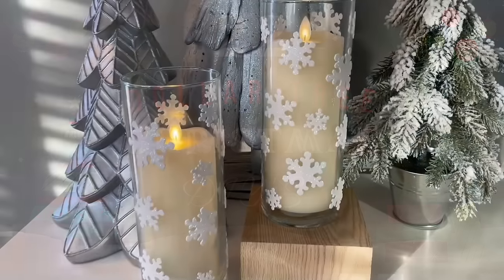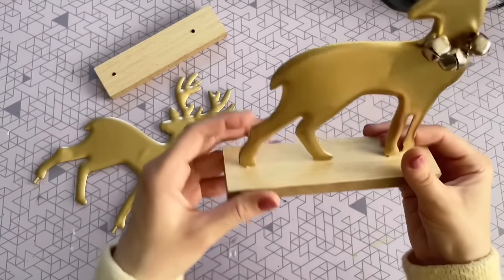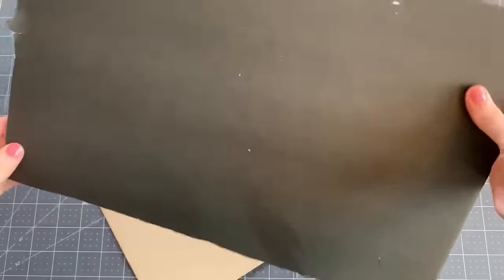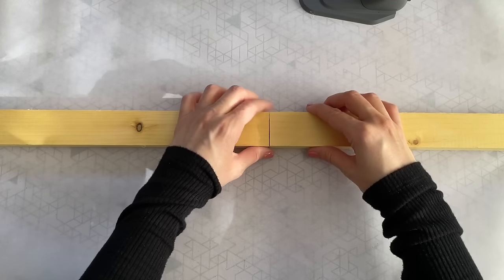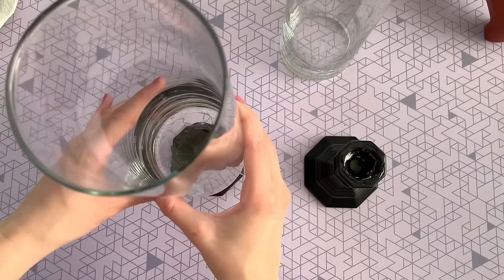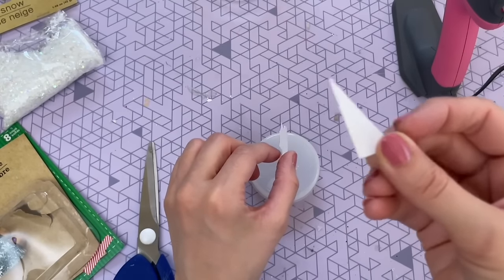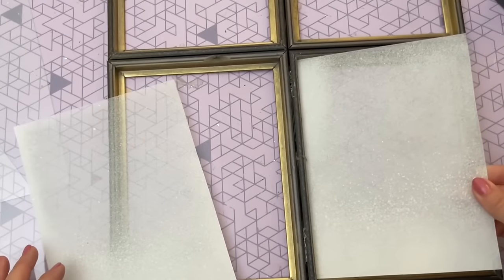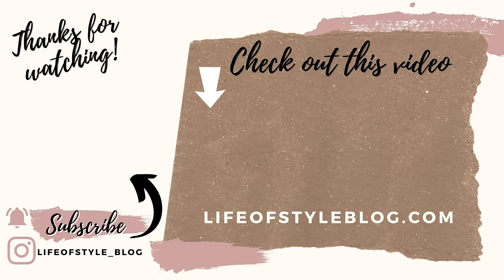22 DOLLAR TREE CHRISTMAS DIYs | Easy High End Christmas Decor | Best Christmas DIY Hacks 2023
22 DOLLAR TREE CHRISTMAS DIYs | Easy High End Christmas Decor | Best Christmas DIY Hacks 2023

Hey guys! In this video I have 22 Dollar Tree Christmas DIYs! All of the crafts in this video will have a number that appears on the bottom lefthand corner, jot down whichever numbers you like. That way it is easier to come back and find whichever craft you are looking for. I hope you enjoy this Christmas compilation video, I have new Christmas DIYs coming soon.

Crafts listed in-order of appearance in video:
1. Snowflake Glass Hurrican Vases
2. No Sew Christmas Pillows
3. Gold Reindeer Statues
4. Gingerbread Houses
5. Paper Snowflakes
6. Snowflake Modern Art
7. Gold Nutcrackers
8. Candycane Tray
9. Silver Tree Centerpeice
10. Self Standing Snowflake Decor
11. Giant Ornament
12. Elegant Candle Holders
13. Silver Statues
14. Light Up Christmas House
15. Milk For Santa Candle
16. Nutcracker Snowglobe
17. Poinsettia Napkin Ring Holders
18. Snowflake Window Scene
19. Framed Free Printables
20. Framed Gift Bag
21. Window Cling Vases
22. Gold Candle Holders

FolkArt White Chalk Paint

E6000 Adhesive

Mod Podge

Rustoleum Metallic Aluminum Spray Paint

Flameless Pillar Candles

Candle Wicks